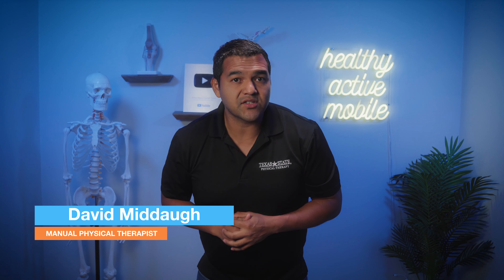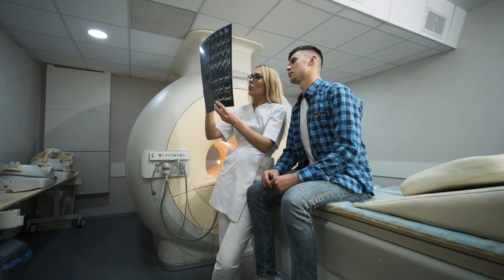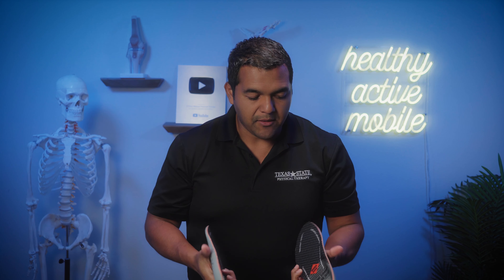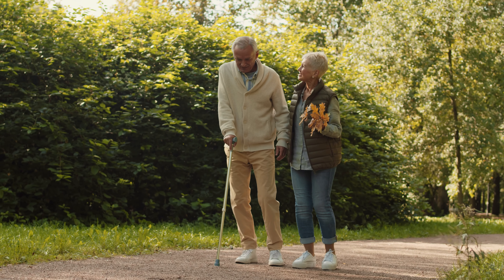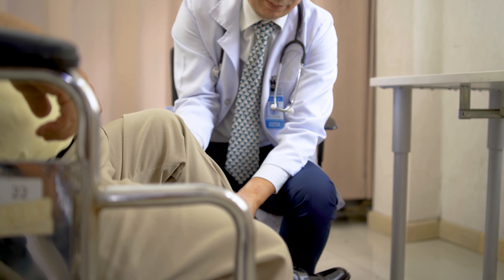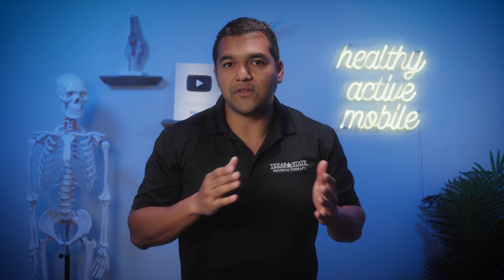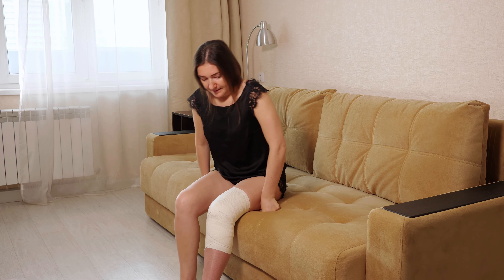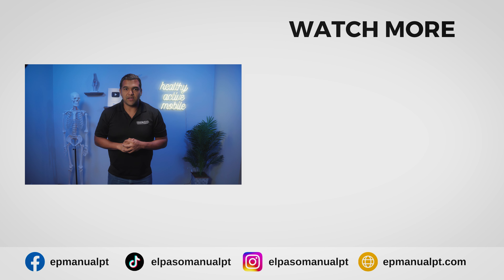4 Ways To Help A Leg Length Discrepancy After Knee Replacement Surgery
Chronic pain after knee replacement surgery is sometimes related to a leg length discrepancy that can happen after knee replacement surgery.

In this video, Dr. David shares 4 ways to help a leg length discrepancy after knee replacement surgery.

Looking for more help with chronic knee pain after a knee replacement surgery?

Airplus [they're for plantar fasciitis, but will work for helping a leg length discrepancy] Arch Support Insoles/Orthotics (Amazon)

Honeybull Walking Cane (Amazon)

00:00 4 Ways To Help A Leg Length Discrepancy After Knee Replacement Surgery
01:29 Insoles
02:29 Cane/Offloading
03:16 Adapting
04:40 Muscle imbalances
05:40 More help